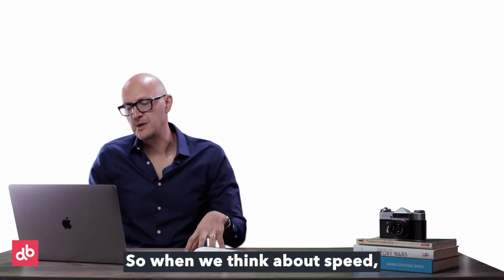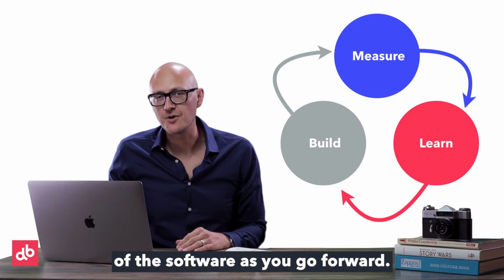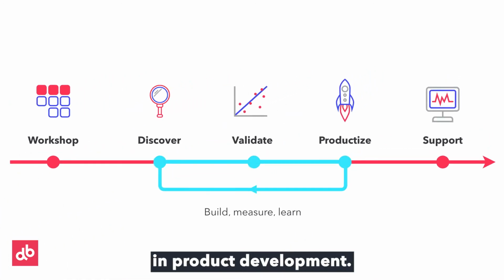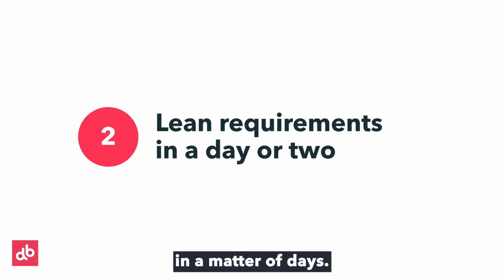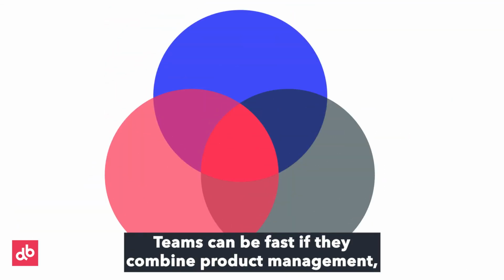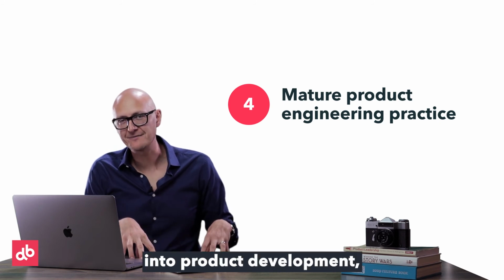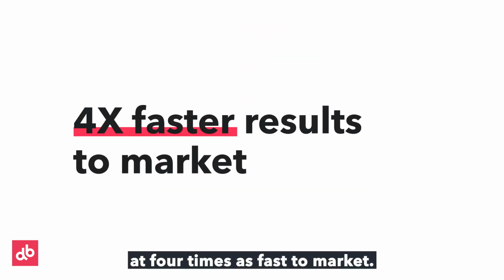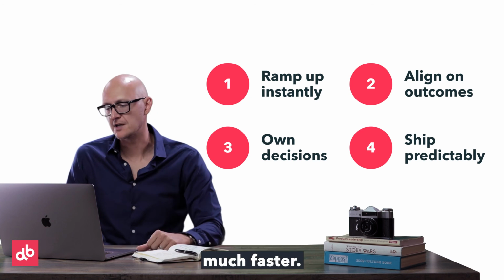Devbridge capabilities: Speed to market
Speed to market doesn’t matter if no one’s using the product. Learn more about out how to make products fast AND effective